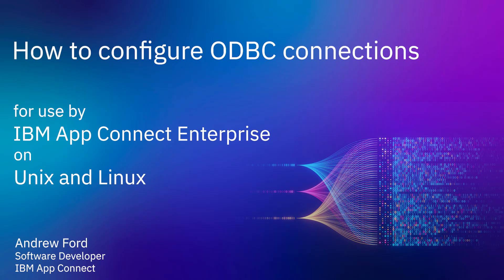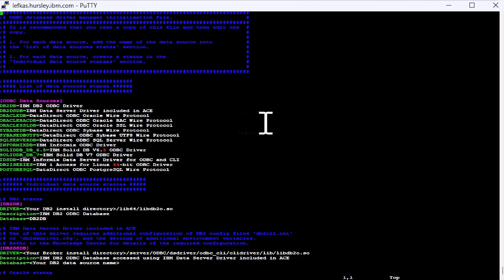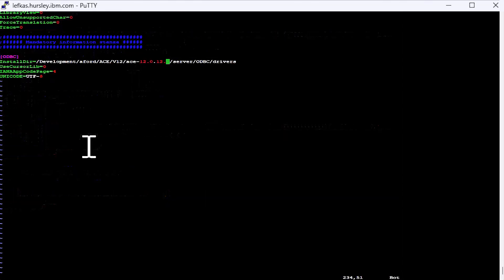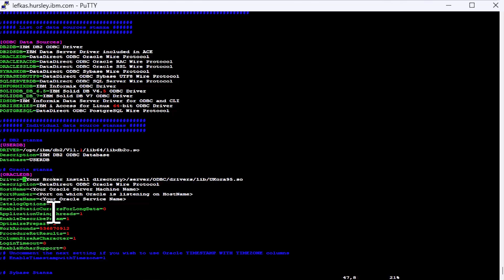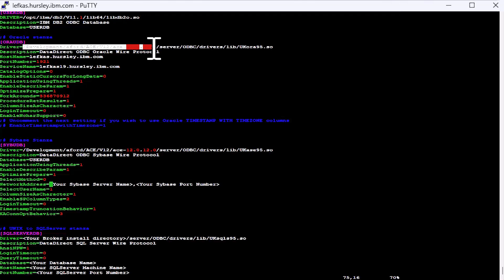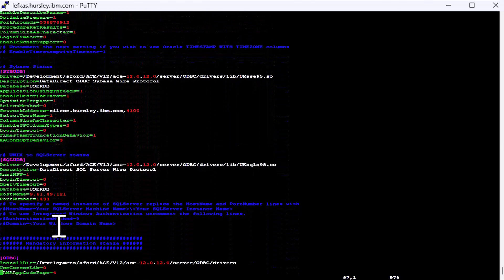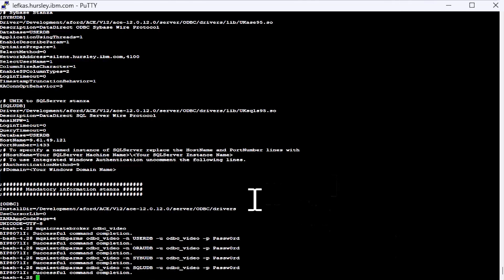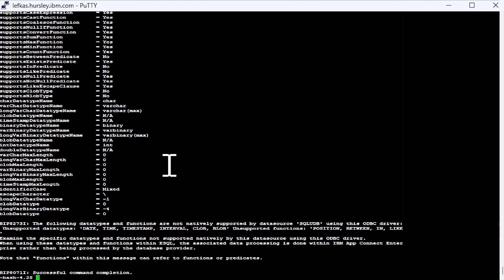How to configure ODBC connections for use by IBM App Connect Enterprise on Unix and Linux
In this demo we show how to make an ODBC connection from IBM App Connect Enterprise to your chosen database by setting up your ODBCINI file and referencing it with environment variables prior to starting your App Connect Enterprise integration server.